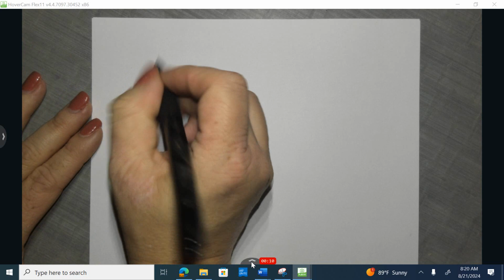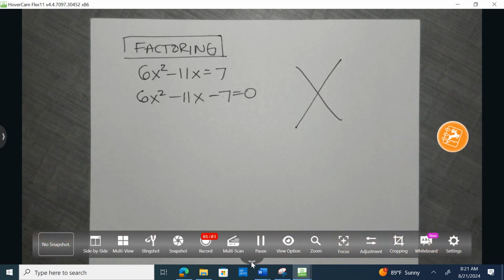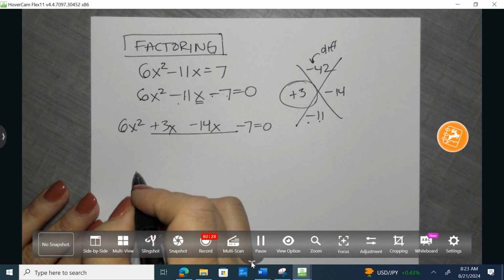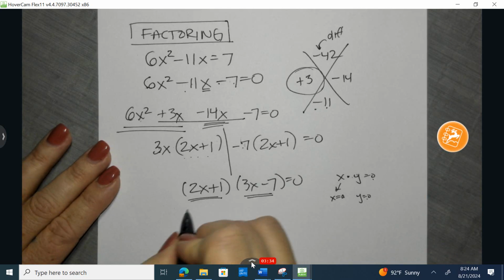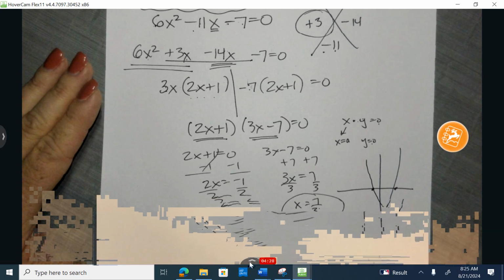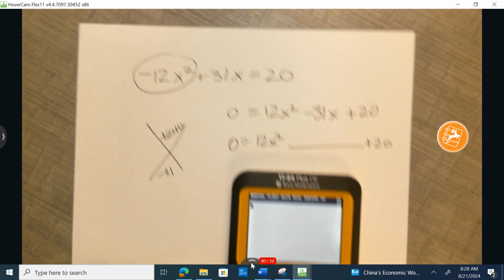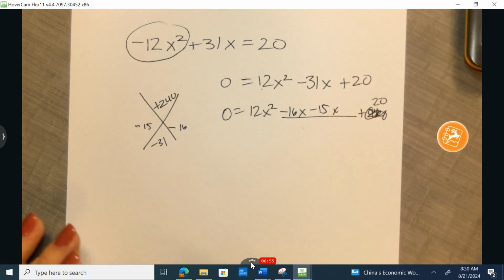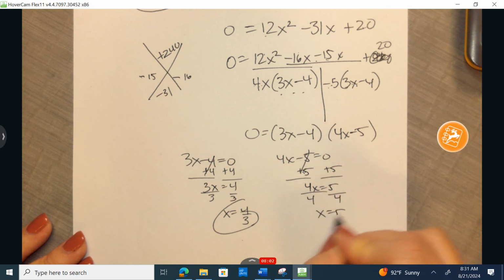Solving Quadratic Equations using the Factoring Method